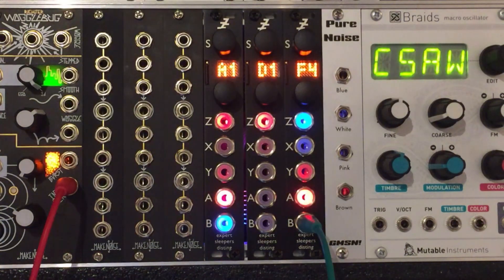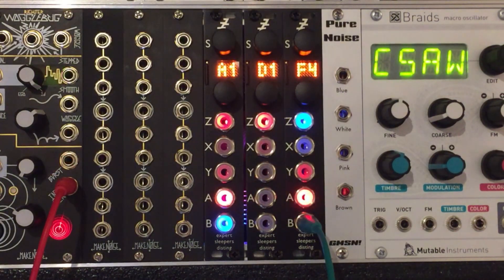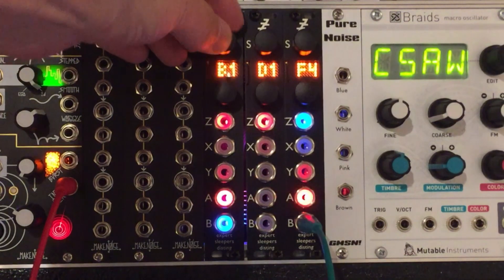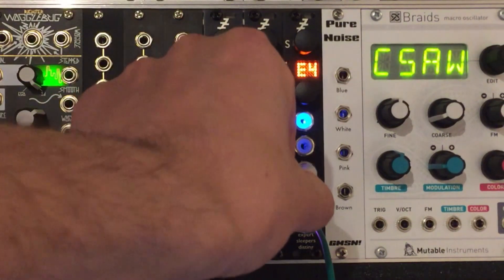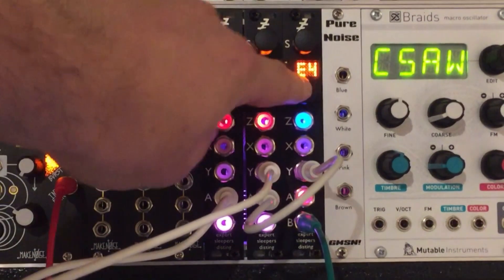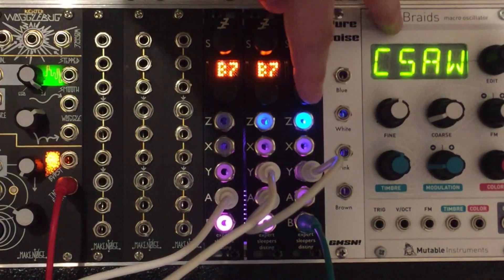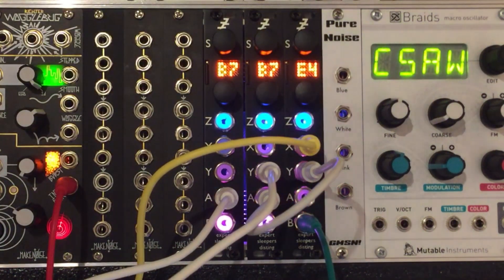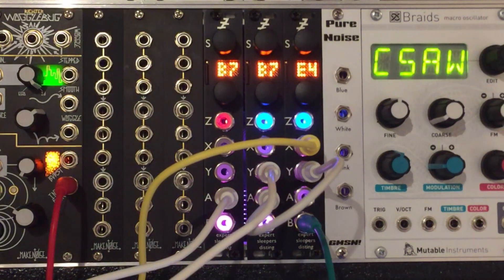Disting Digest = FM Drum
Making patches using only (or certainly mostly) the Disting Mk4 by Expert Sleepers. Enjoy and more to come.